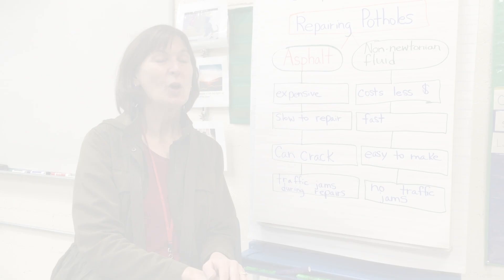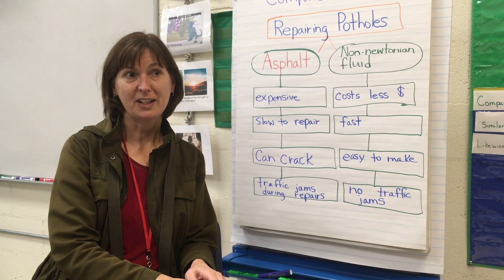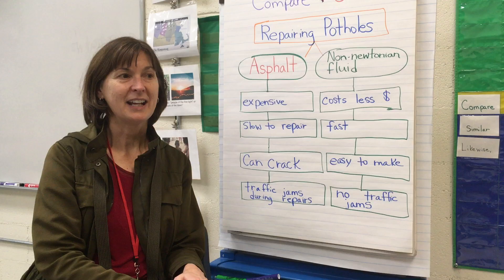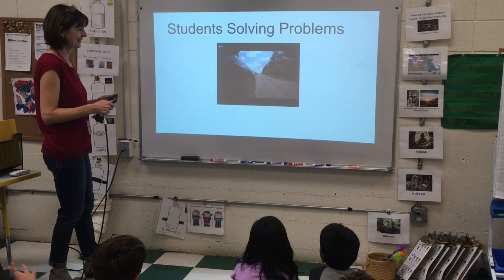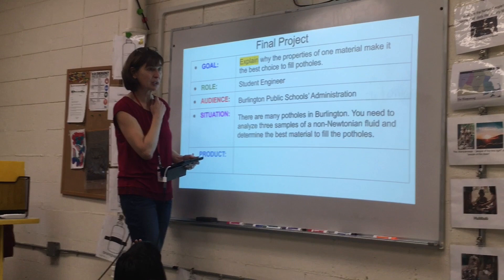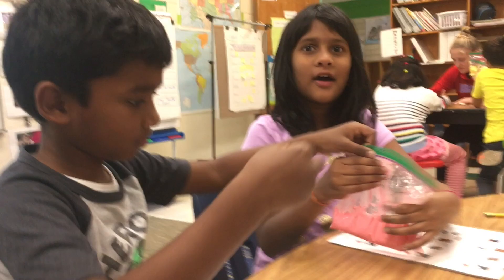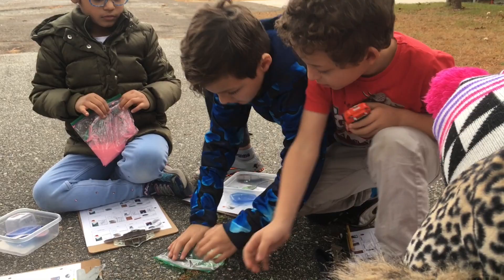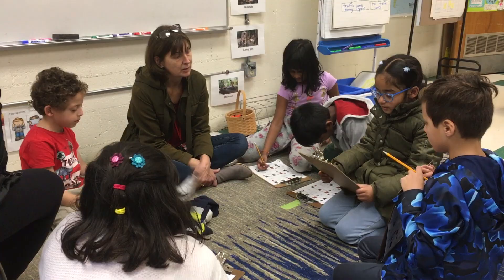Solving Pothole Problems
ELL teacher Karen Kim explains how her class assesses student understanding of matter properties by solving an authentic problem across Burlington, potholes!